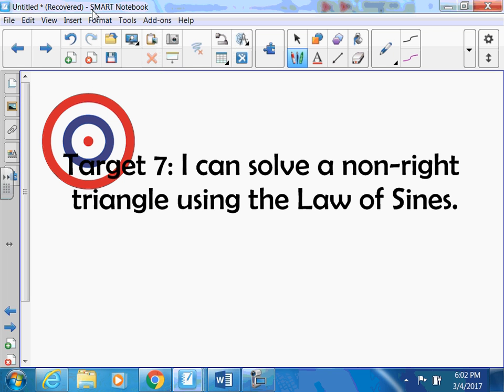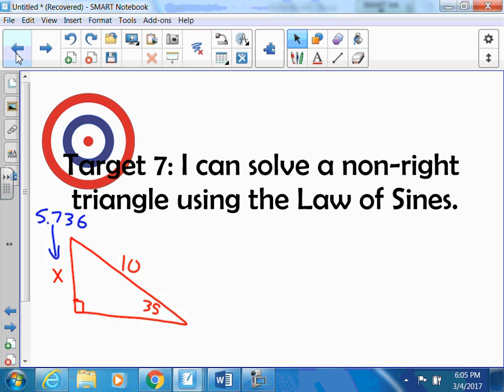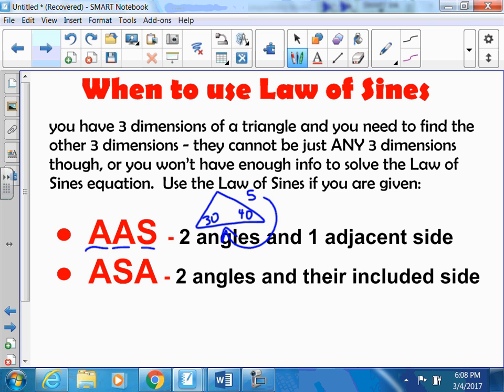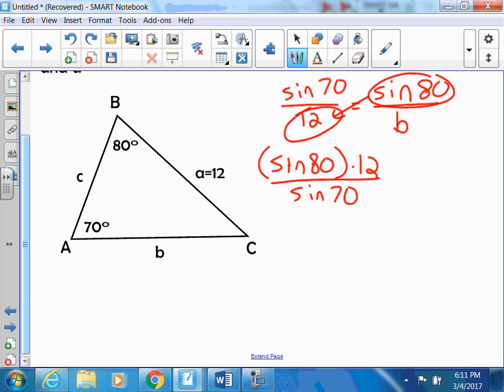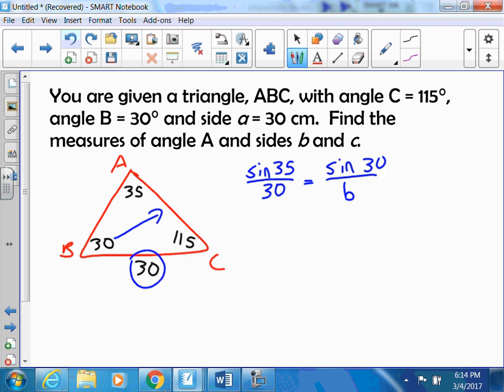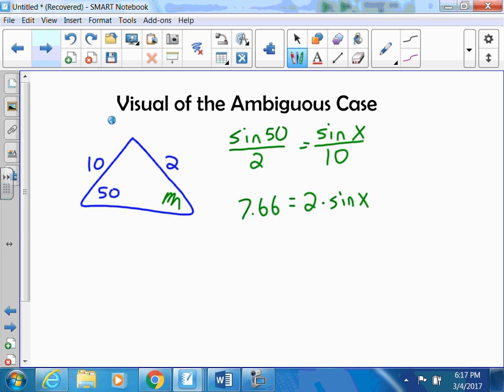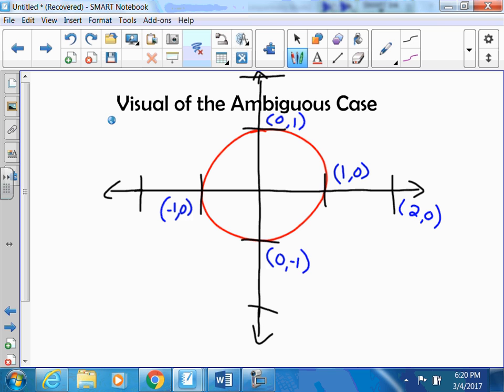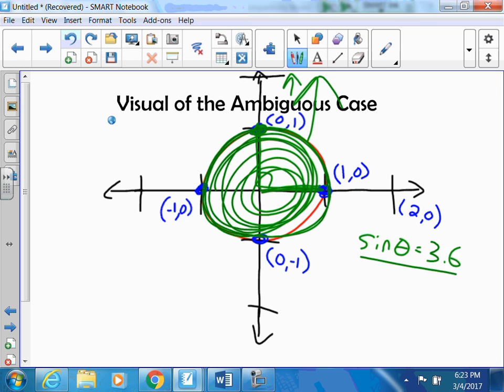Copy of Copy of Law of Sines A